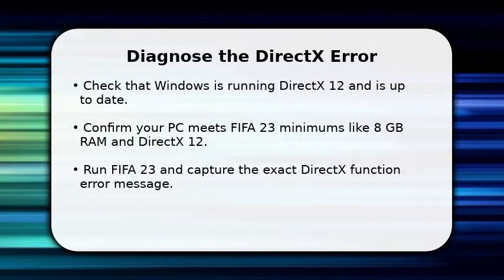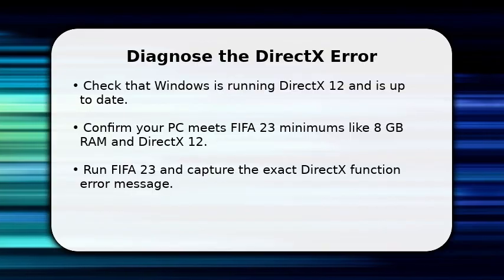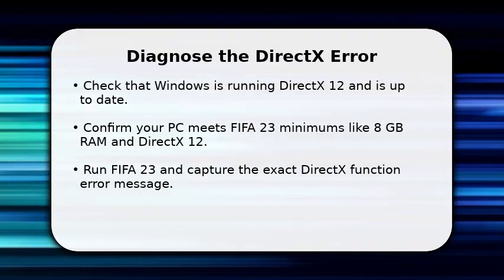How to Fix Directx Function Error in Fifa 23 - Step by Step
How to Fix Directx Function Error in Fifa 23 - Step by Step | 🔒 Surfshark VPN Deal — Stay private and secure. $1.99/mo + 3 Months Free ▸

Experience the thrill of FIFA 23 without glitches as we guide you through fixing DirectX function errors. This step-by-step video will help players troubleshoot common issues, ensuring a smooth gaming experience on your PC.

Fifa 23, DirectX Error Fixing, PC Gaming Troubleshooting, FIFA Gameplay Tips, Resolve DirectX Issues in FIFA 23, Gaming Guide: Fifa 23 Dx Problems, Enhance Your Football Experience with No Glitches, Step-by-Step Fix for FIFI'S X Error, DirectX Troubleshooting Tutorial, Playing Without DirectX Issues in FIFA 23, Optimize Fifa Gameplay on PC